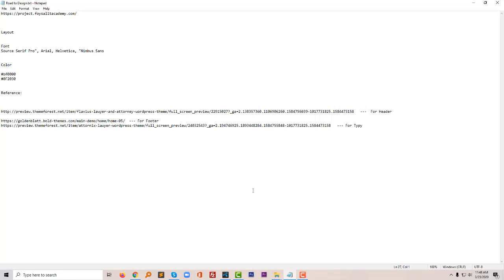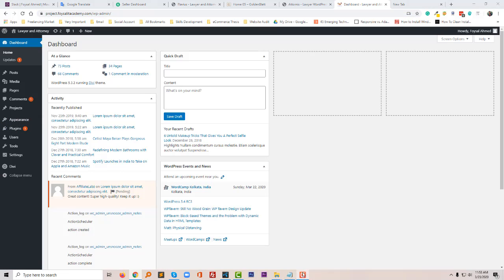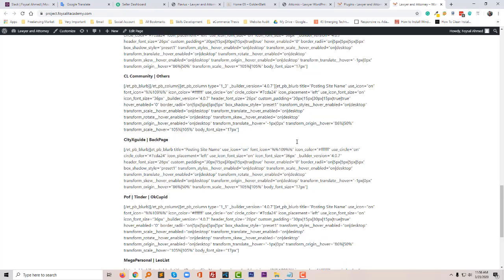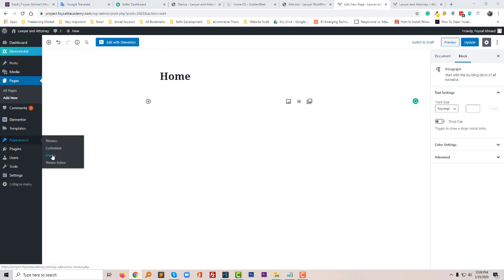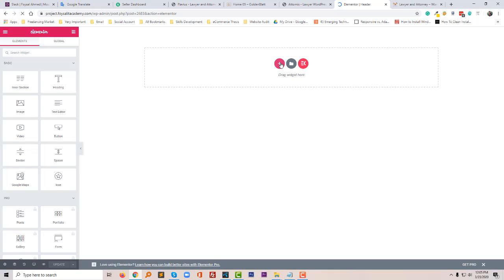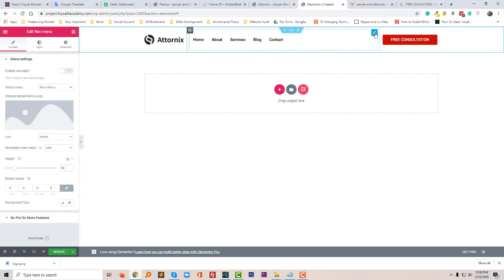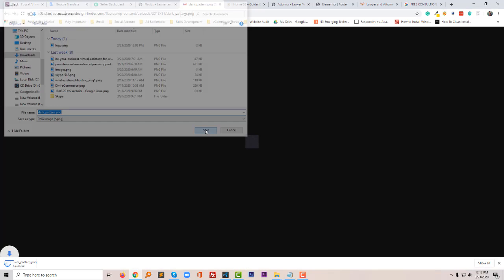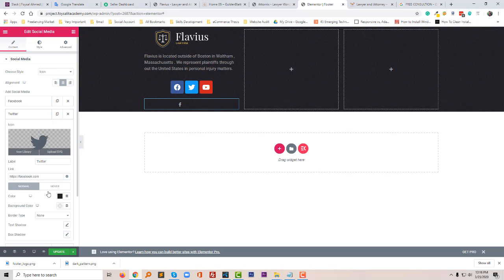Lawyer Firm Website Design With Wordpress Elementor Page Builder ✅ Step By Step 01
💻 Welcome to * Lawyer Firm Website Design With Wordpress Elementor Page Builder ✅ Step By Step 01 *

📝 Video Description:  Welcome to a comprehensive guide on creating a stunning Lawyer Firm website using WordPress and the powerful Elementor Page Builder. In this step-by-step video, we'll walk you through the entire process, empowering you to design a professional and user-friendly website for your legal practice.

Whether you're a solo attorney or part of a law firm, having a strong online presence is crucial in today's digital age. With WordPress and Elementor, you have the tools at your fingertips to craft a website that not only showcases your legal expertise but also provides an excellent user experience.

Join us as we cover each aspect of the process:

Setting Up WordPress: We'll guide you through the initial setup of WordPress, including domain registration and hosting, ensuring a solid foundation for your website.

Installing Elementor: Discover how to install and activate the Elementor Page Builder, a versatile tool that will enable you to design your website visually, without any coding skills.

Choosing a Theme: Learn how to select and customize a theme that complements your law firm's branding and objectives.

Creating Essential Pages: Follow our detailed instructions to design crucial pages such as the homepage, about us, services, and contact page, optimizing them for maximum impact.

Adding Legal Content: Craft compelling and informative content that resonates with your target audience. We'll show you how to write and structure content that showcases your legal expertise.

Integration and Functionality: Explore plugins and integrations that enhance your website's functionality, from contact forms to appointment scheduling, ensuring seamless communication with your clients.

Mobile Responsiveness: Ensure your website looks and functions flawlessly across all devices, catering to the needs of clients on the go.

🌐 Services
Transform your e-commerce journey with expert services:

📲 Stay Updated
Follow us for valuable insights and updates: